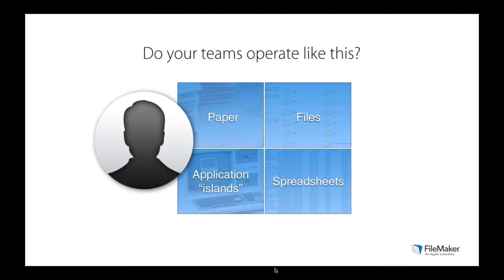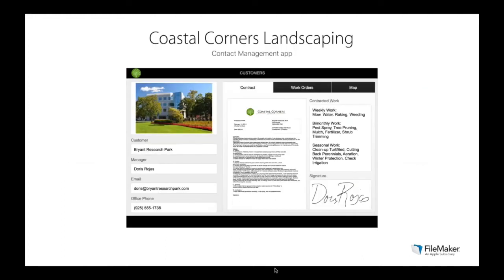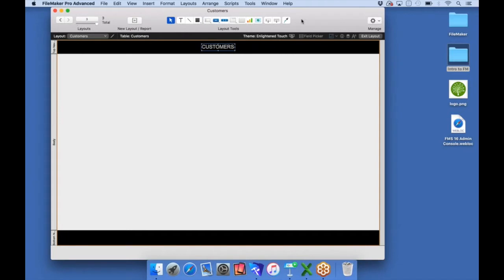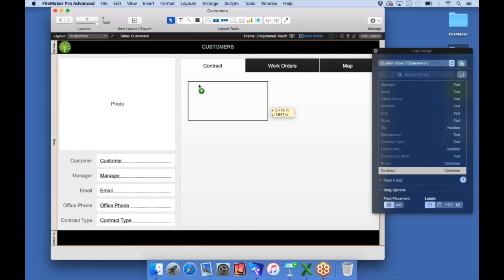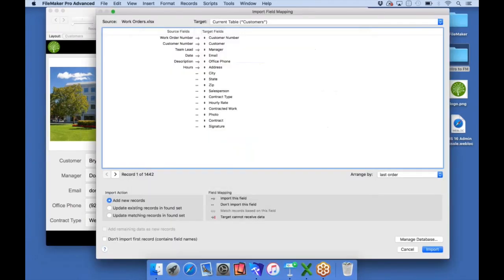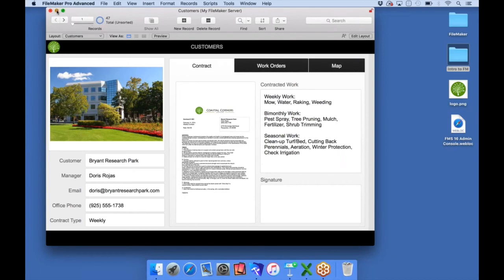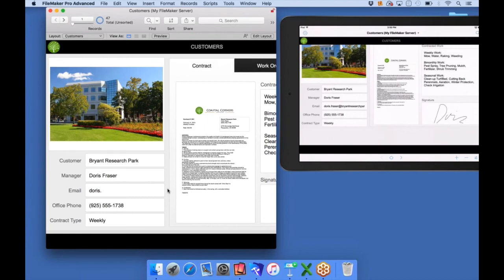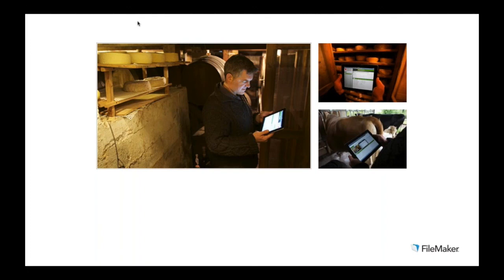Webinar: How to Create an App with the FileMaker Platform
How to create an app quickly and easily for your organisation with FileMaker. You will see how to create an app and move from your existing spreadsheets to securely shared custom apps. You'll learn to instantly deploy custom apps to Mac, Windows, iPad & iPhone. Finally, we'll review valuable training, consulting and other resources available to help you get your custom apps built effectively and quickly.